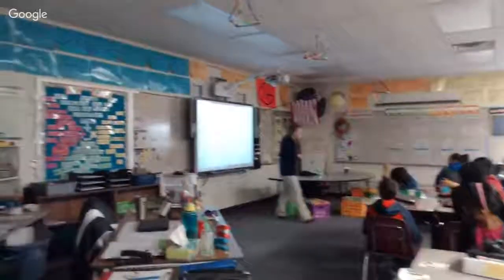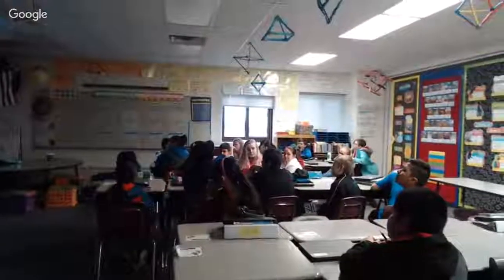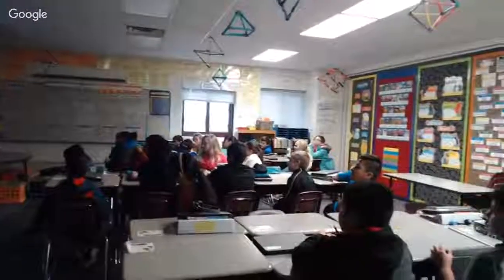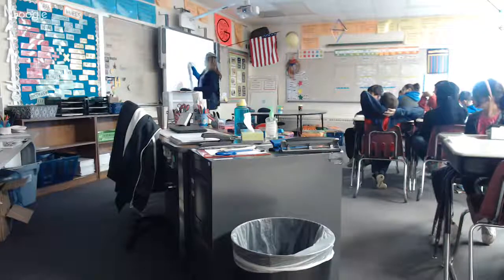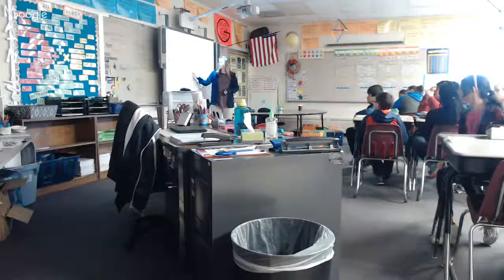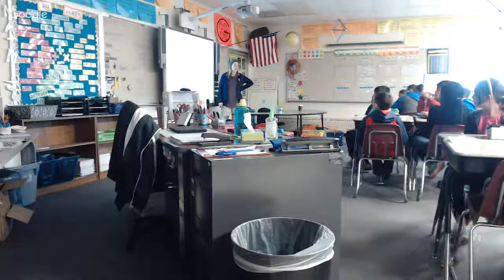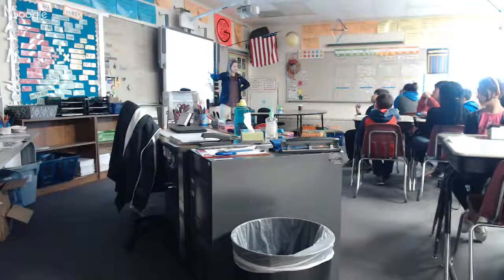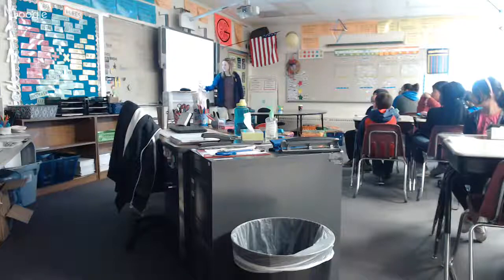Grade 5 - Blackburn